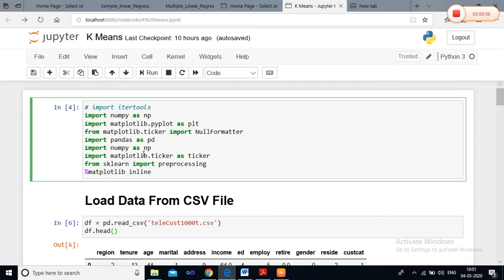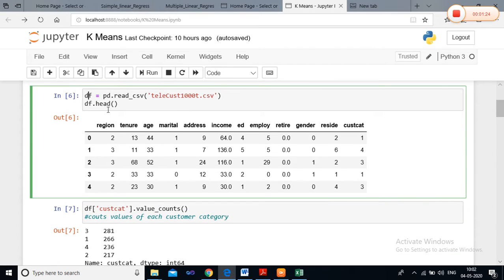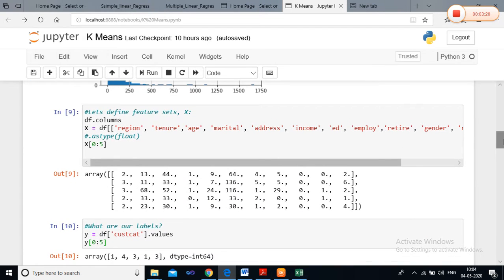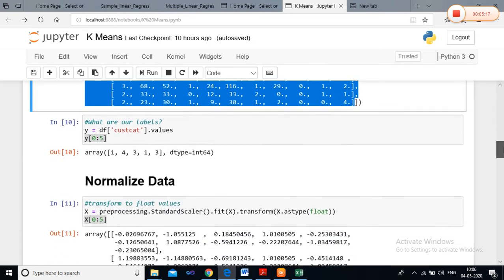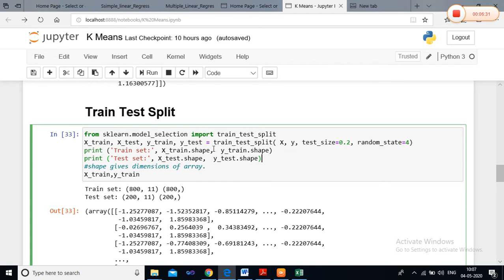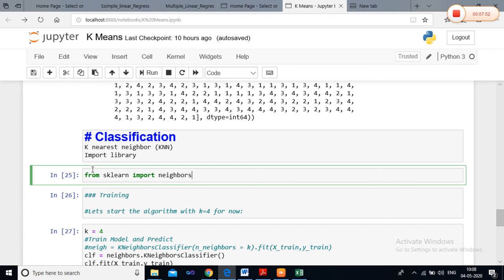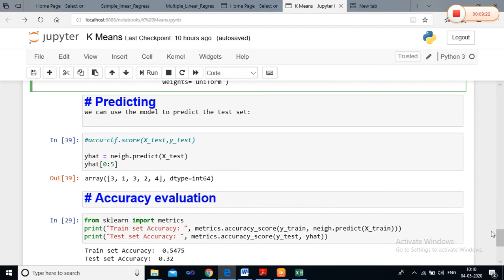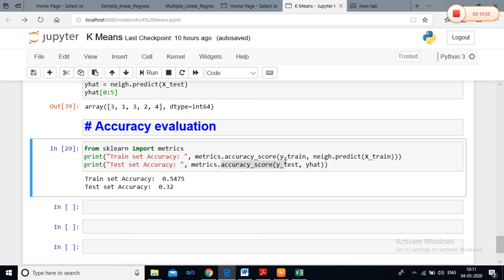How to Implement K means Clustering Algorithm in Python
K means algorithm in Python